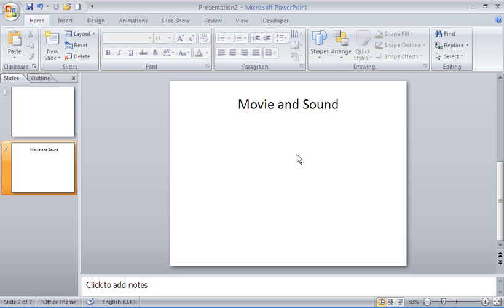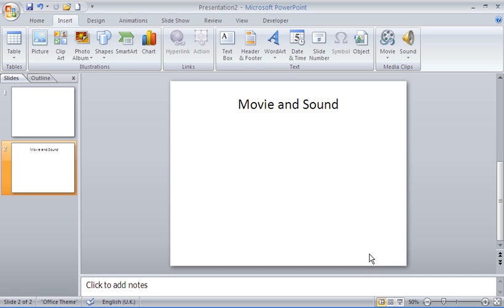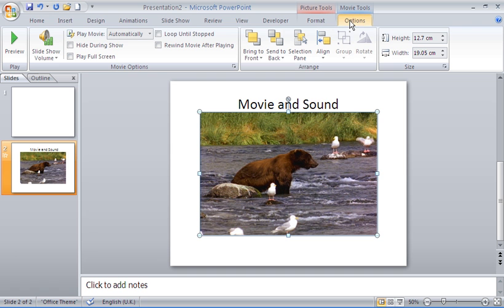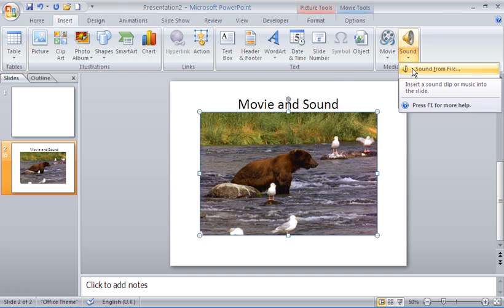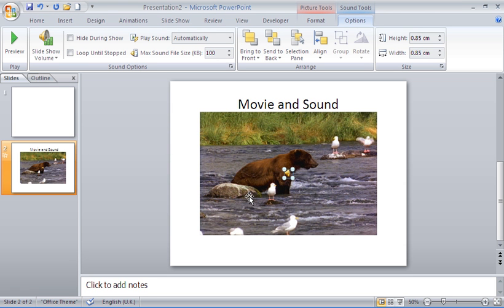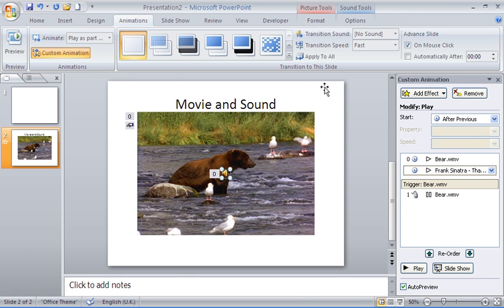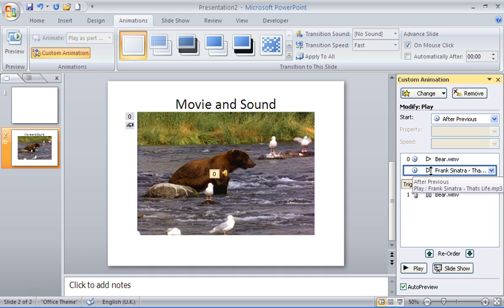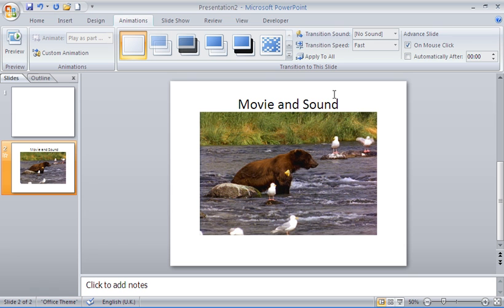Play a Movie and Sound at the Same Time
Play a movie and sound at the same time in a PowerPoint slide show. Play the music whilst the video is playing. Set the animation of both the sound and the movie to play at the same time.